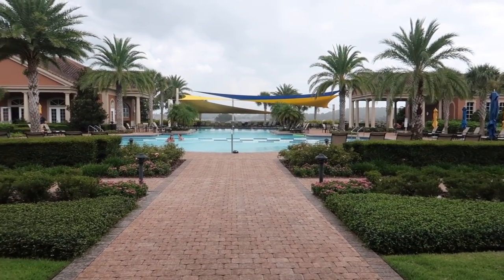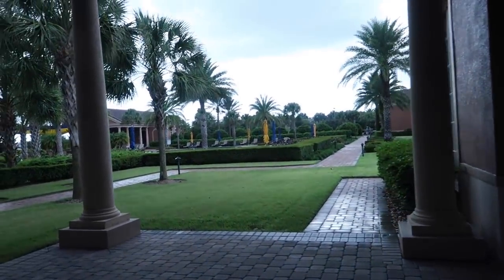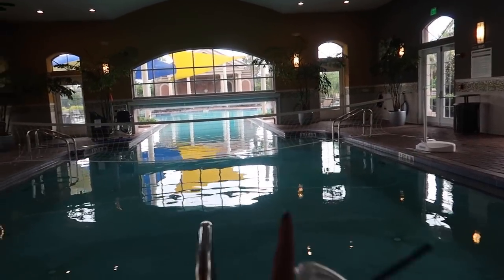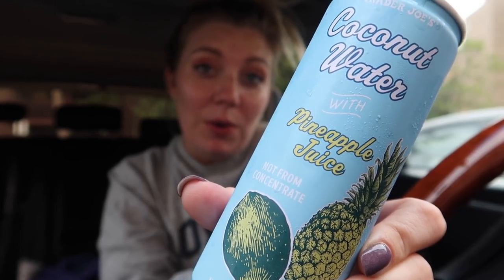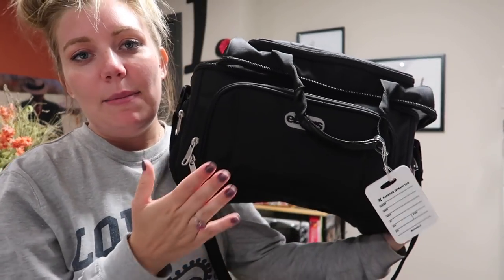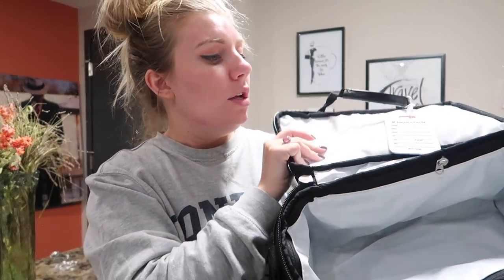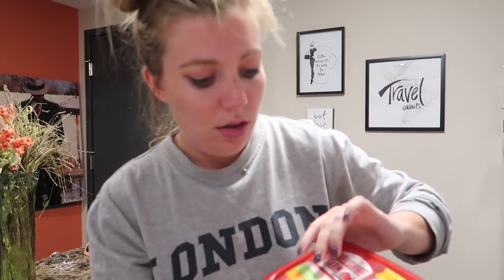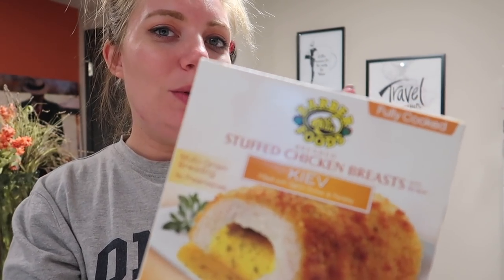Flight Attendant Grocery Haul + Favorite Products | Flight Attendant Vlog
THIS VIDEO IS NOT SPONSORED...these are products I genuinely love and have been life savers to me during my trips...
I have had the ebags crew cooler for awhile now and I love it!!! the mini hot logic is great for hotels that do not have microwaves in your room or if you have a long sit at the airport and need to heat up some food!

Also in this vlog I give you a little sneak peak of my moms new place in Florida! It is seriously a resort and I am going to be out there as much as possible when she officially moves there!

* MSP

How long have you been a flight attendant?
*6 years

*27 years old

Who do you work for?
*due to privacy reasons I can not actually say who I work for

How much do you get paid?
* Each airline is different, and glassdoor is a great resource to look up how much Flight Attendants make at each airline.

I want to become a Flight Attendant, where do I start?
* You have to do your research, google to see what airlines are hiring and what airline would fit into your lifestyle.